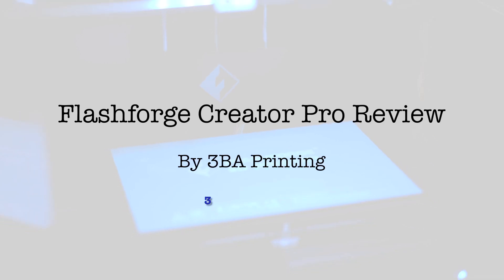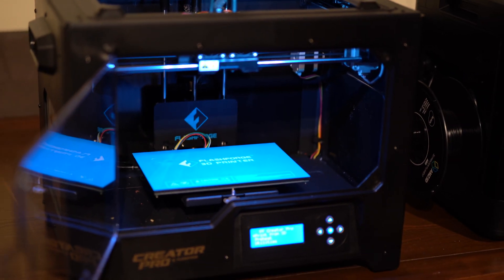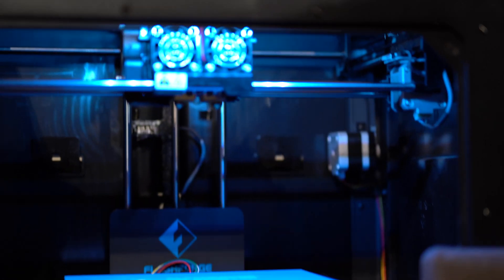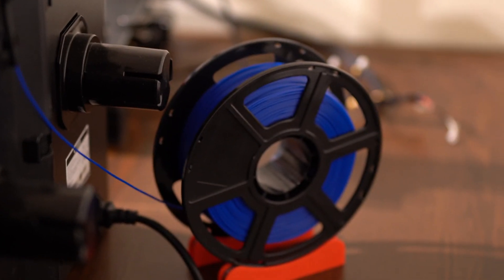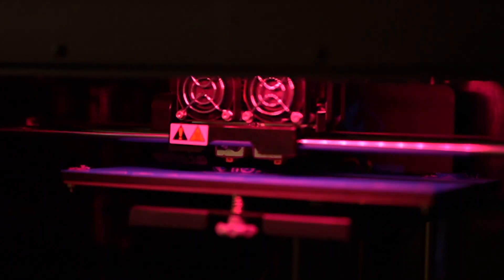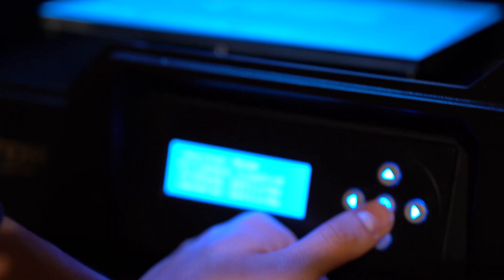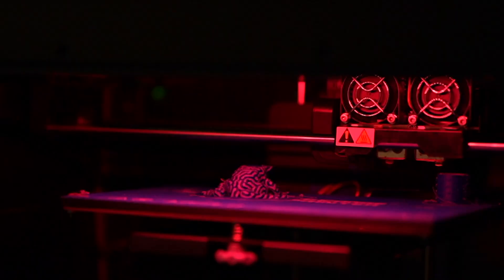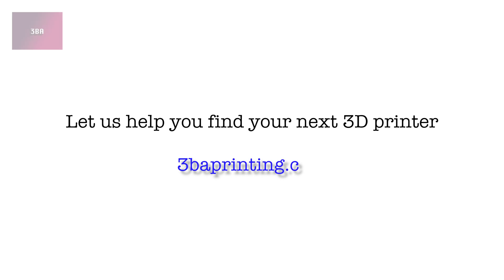Review of Flashforge Creator Pro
An in-depth review of the user-experience of the flashforge creator pro, with some comparison to a prosumer grade printer, the Zortrax inventor. The dual extrusion capabilities of both printers are explored, and the pros and cons of the flashforge machine are listed.